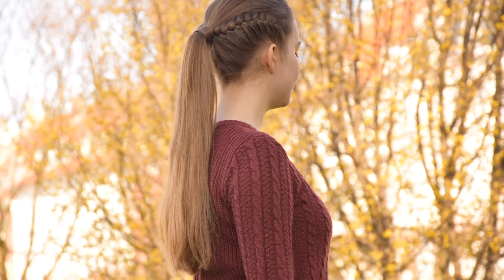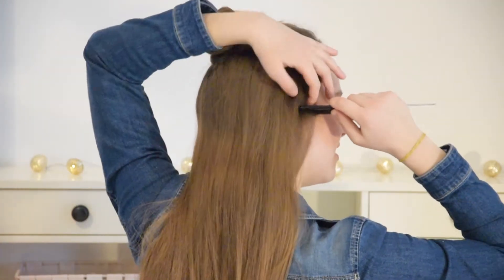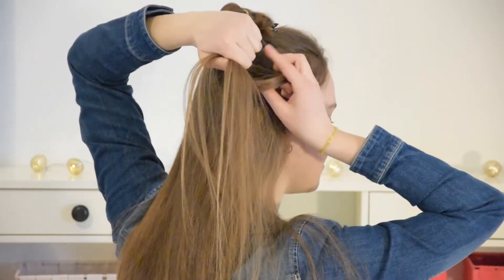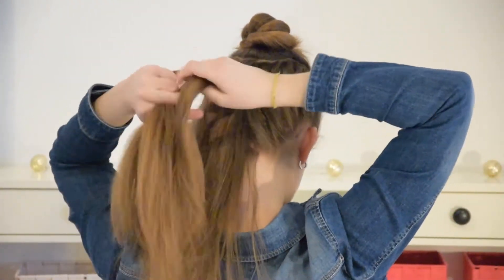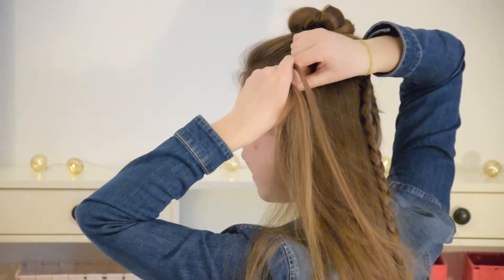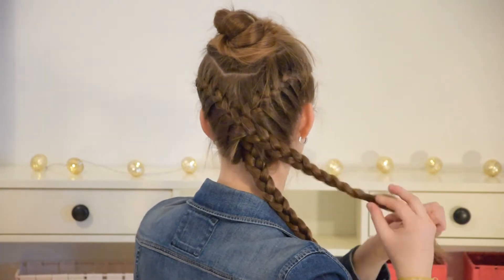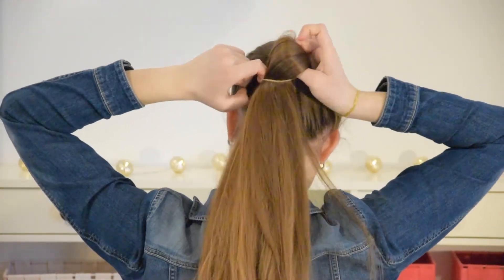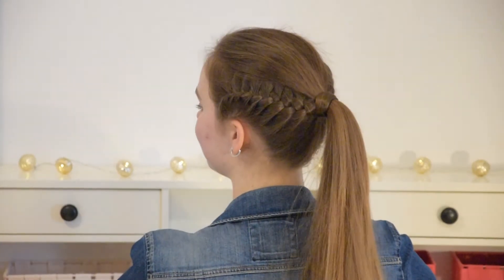How to: DIY French Braided Ponytail | Yiyayellow Hairstyles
This fun style is such a quick and easy way to spice up your everyday ponytail! I personally love wearing this style and it stays in well all day! :)